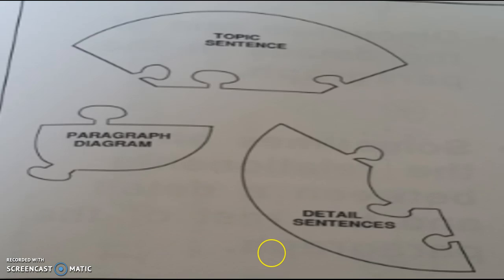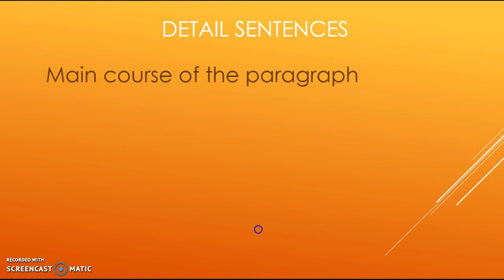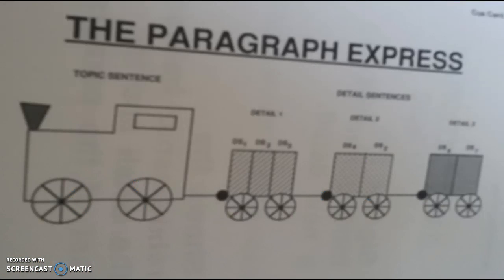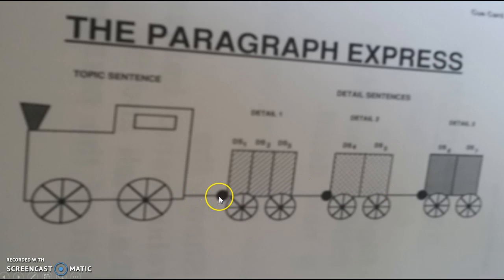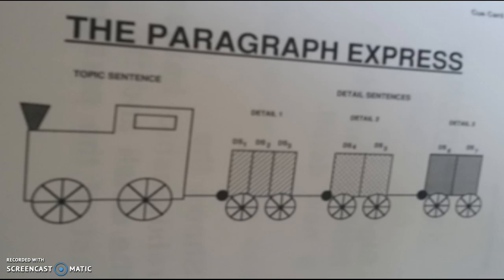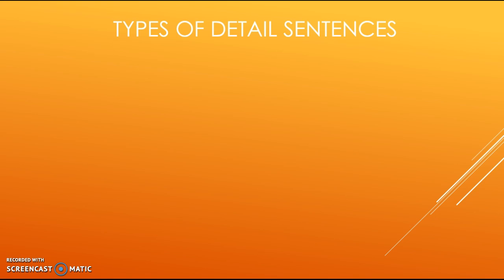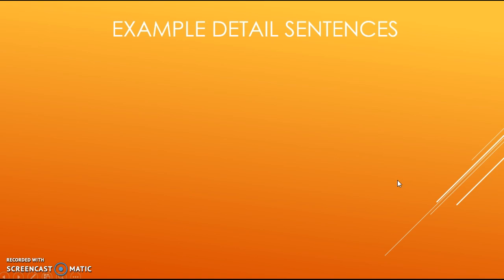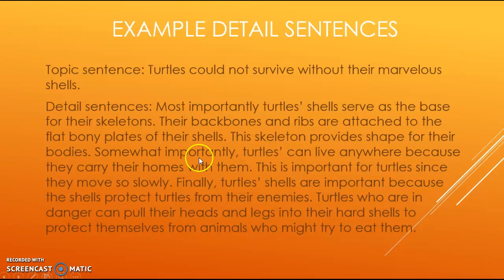Paragraph Writing Strategy Day 11 Part 2